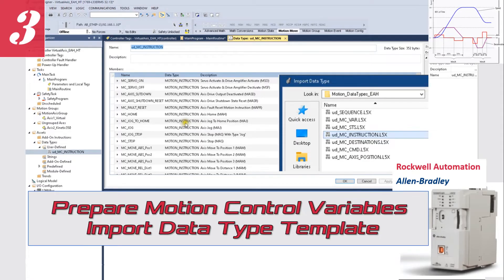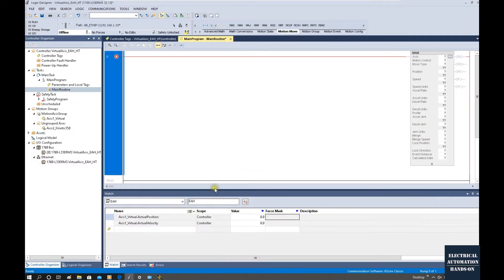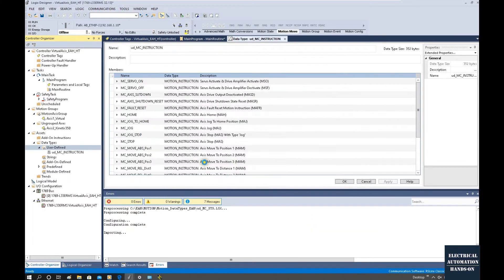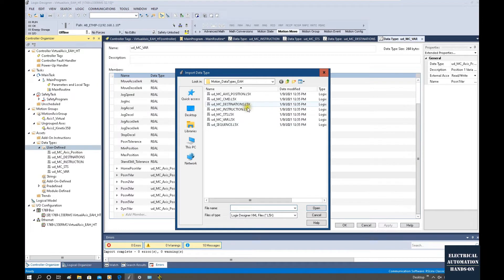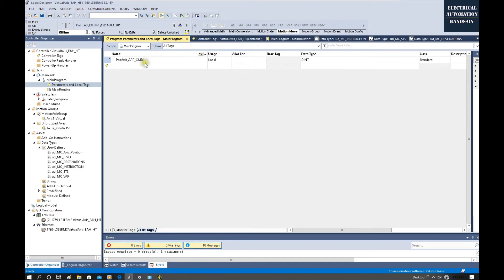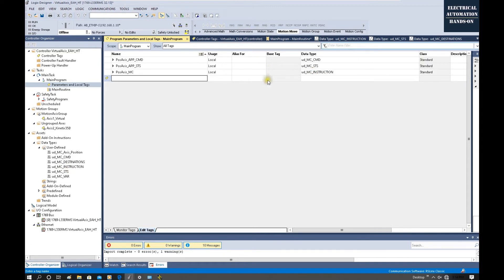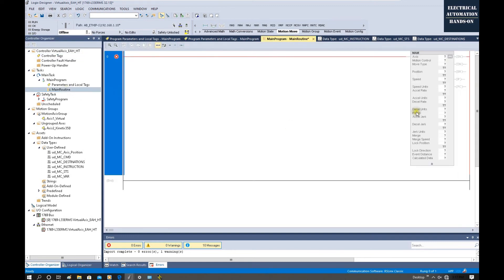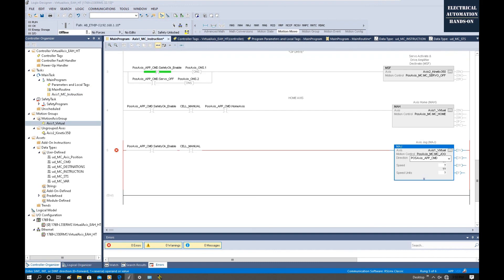MA03. [AB Motion Control] Prepare Motion Control Variables - Import Data Type Template [3/10]